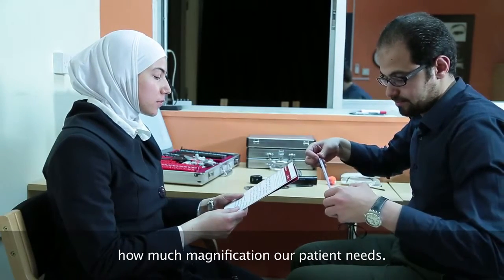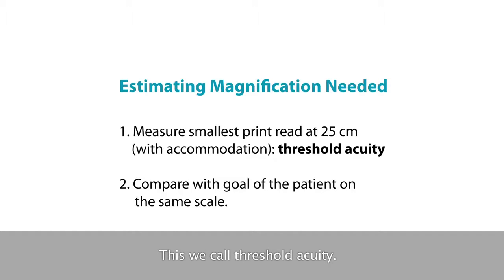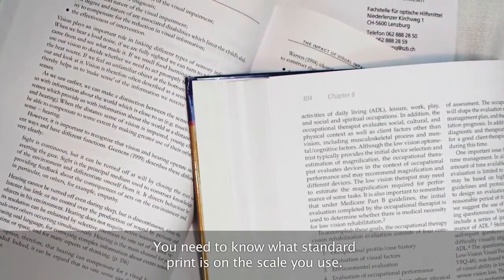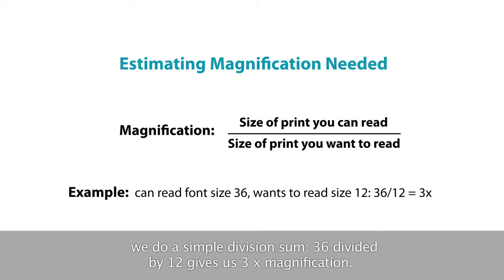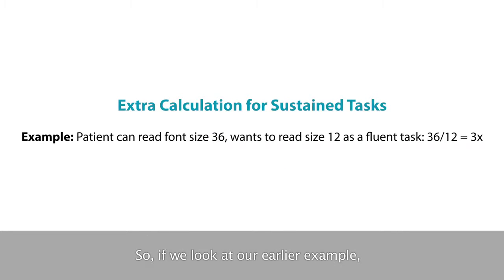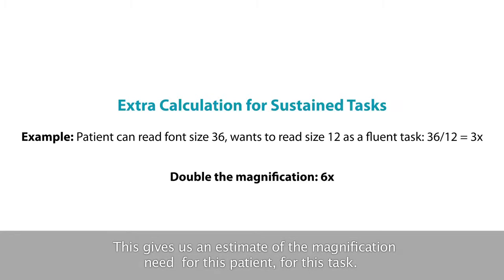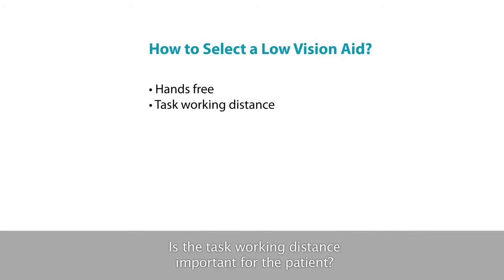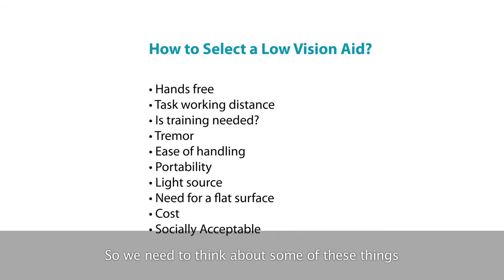Magnification for low vision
This video gives the basic principles you need to know to estimate the magnification needs of persons with low vision. It is part of Unit 3 in the online course entitled Low Vision Rehabilitation